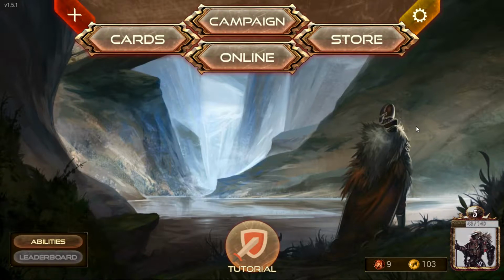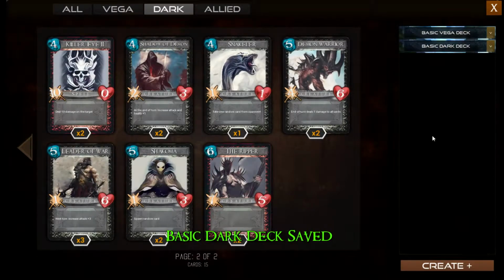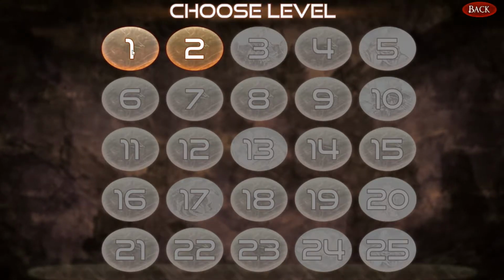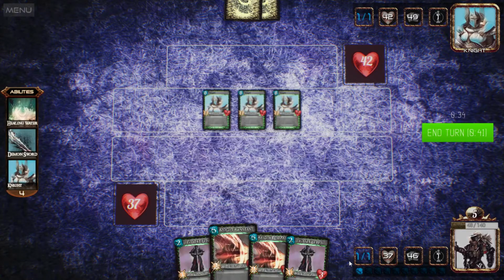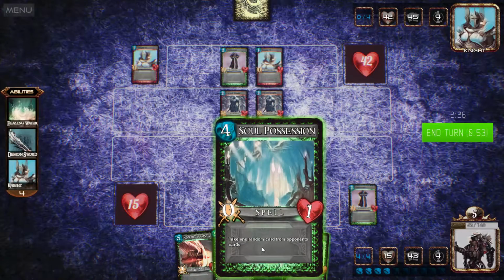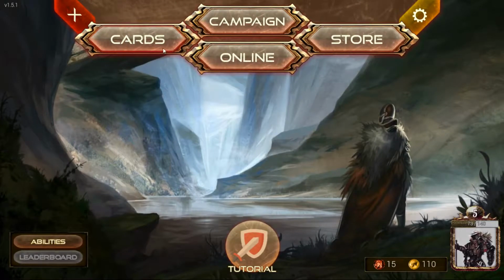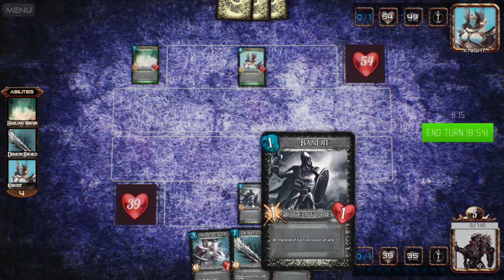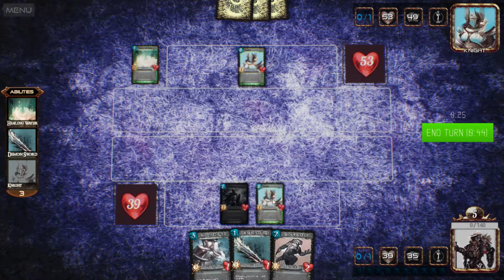Review FINAL MATCH SR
The key was provided by developer. Game review of FINAL MATCH